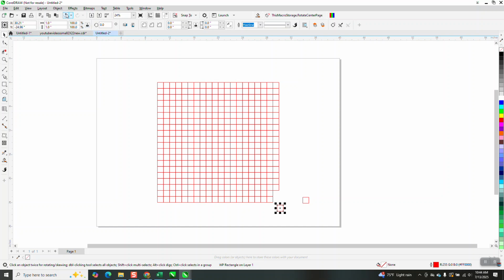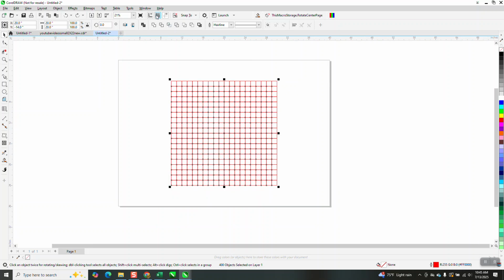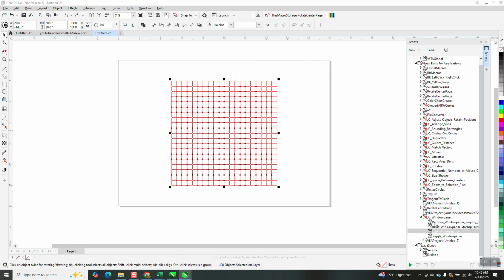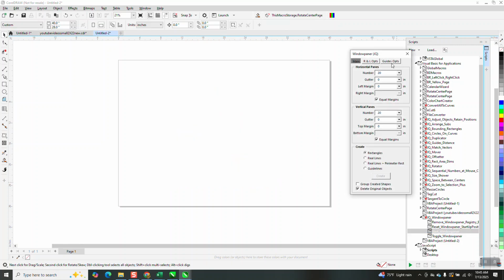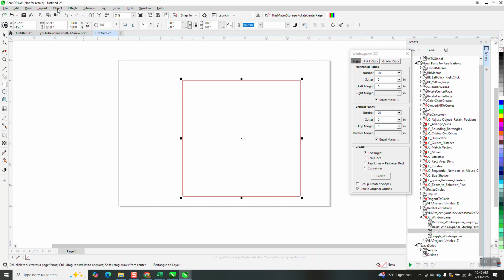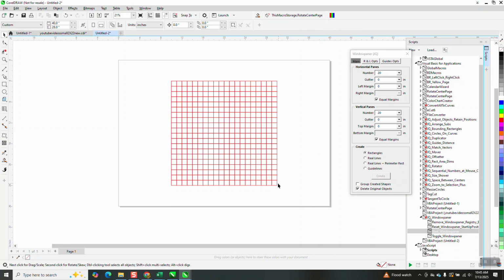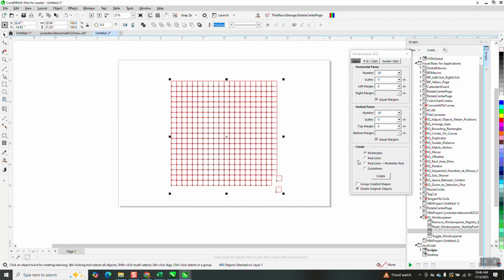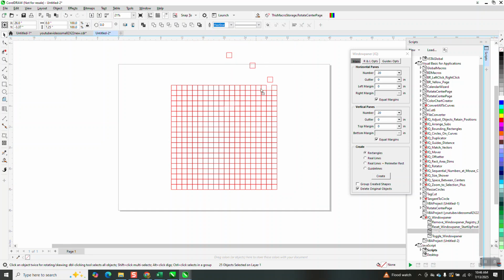Corel Draw Tips & Tricks MACRO Windowpaner